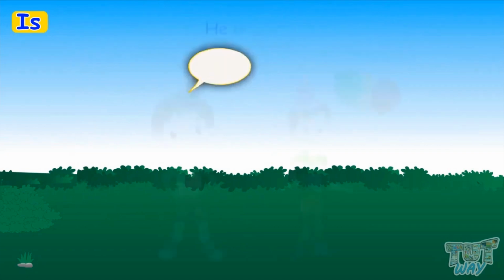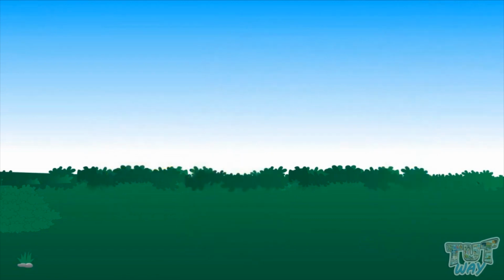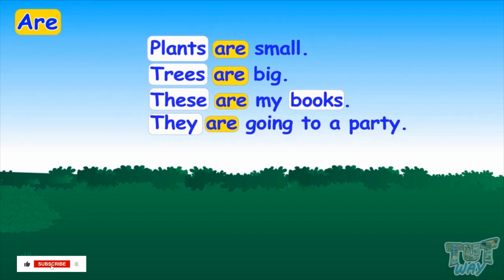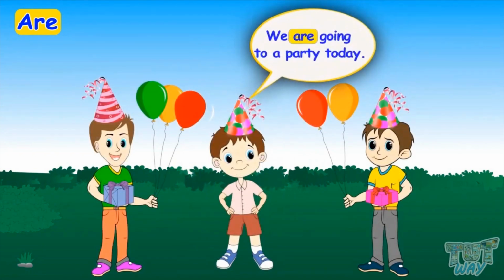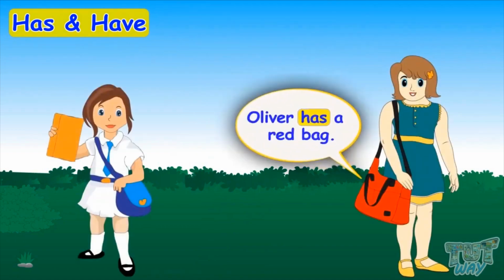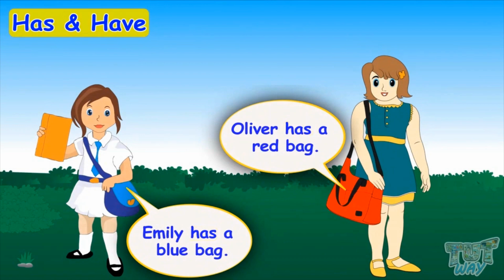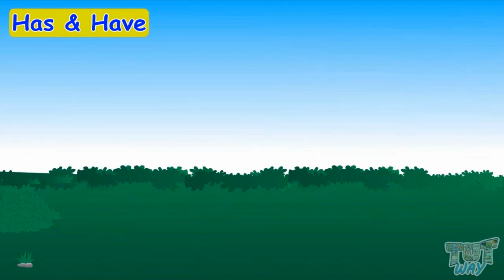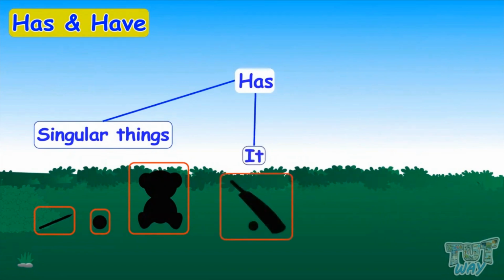English Grammar Use Of Is, Am, Are, Has & Have | Concept, Usage and Examples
Educational video for children to learn about english grammar .  I hope you liked our video.
Use Of Is, Am, Are, Has & Have